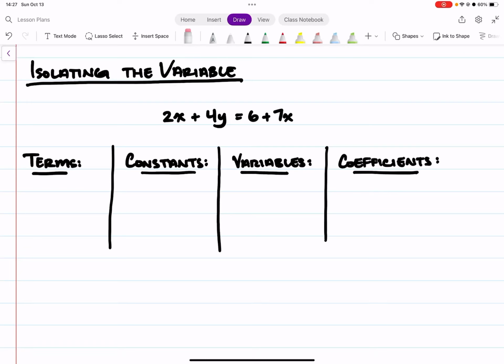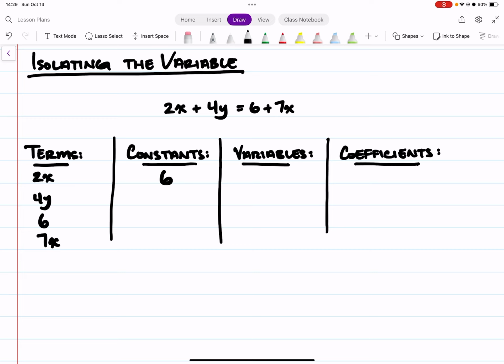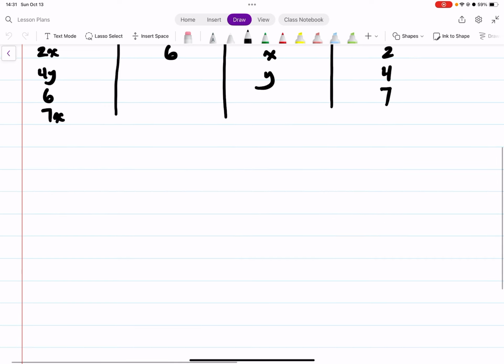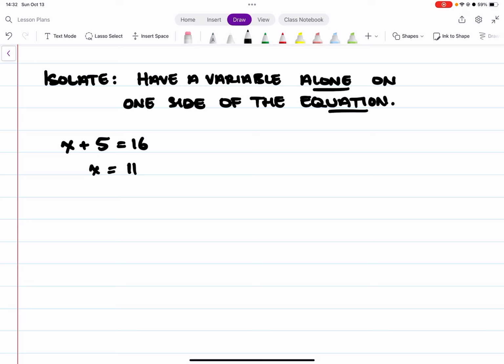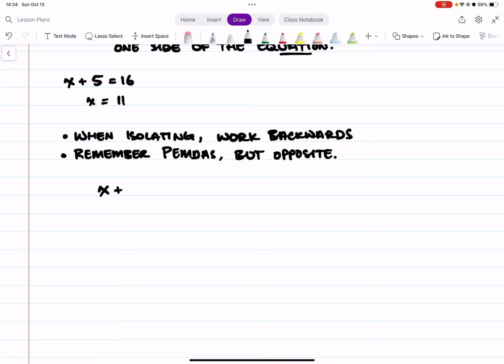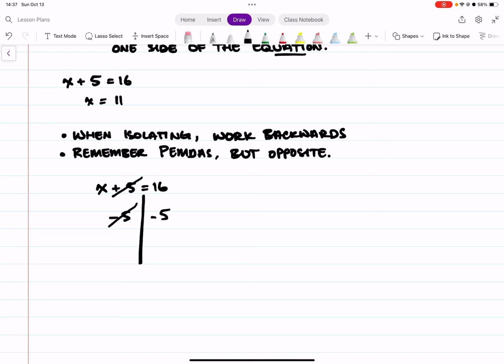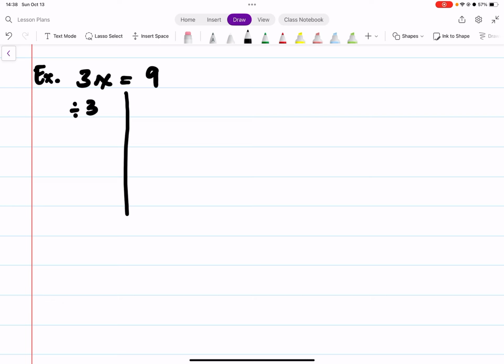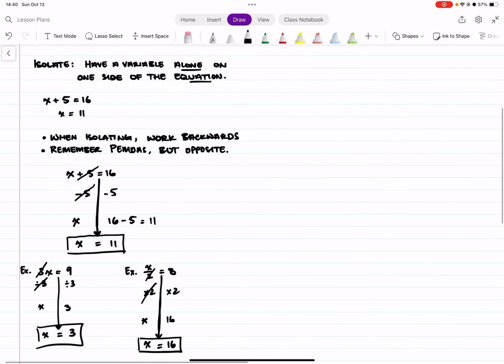Math Notes: Isolating the Variable